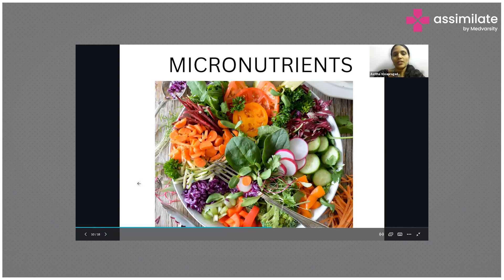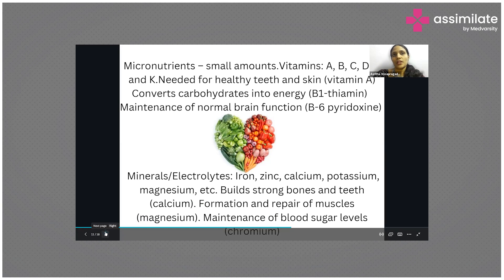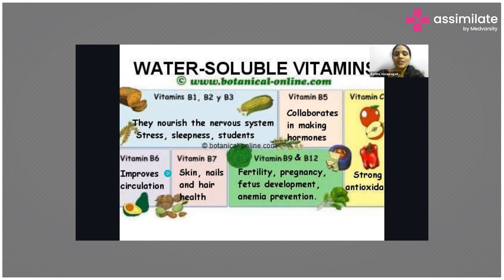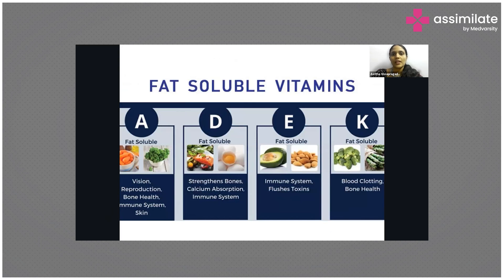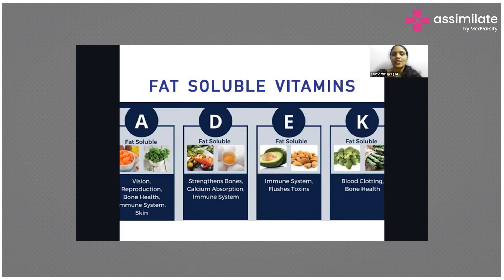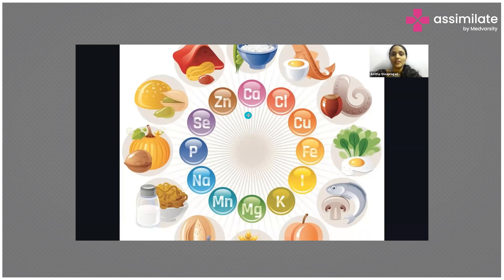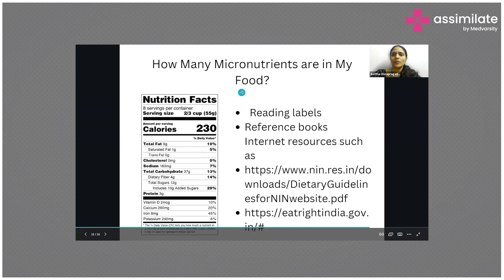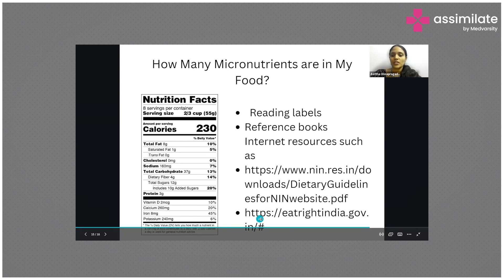Micro Nutrients and Uses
These are the elements/nutrients that are required in smaller amounts, unlike the macronutrients. Micronutrients are- vitamins A, B, C, D, and K, and minerals such as Iron, Zinc, calcium, potassium, magnesium, etc. These micronutrients help in maintaining healthy skin, and healthy teeth, in the maintenance of normal brain function, formation and repair of muscles, and maintenance of blood sugar levels.

Nt. Asritha Vissapragada, Nutrition Counselor at Truly Nutrition, talks about micronutrients and how they are useful in a regular diet.